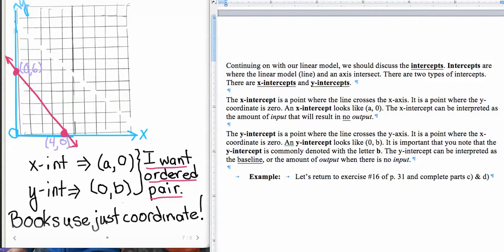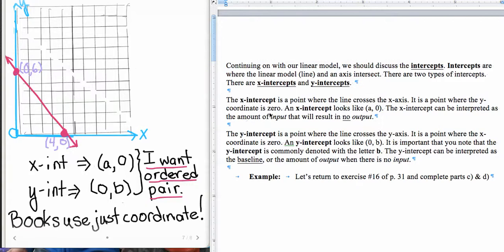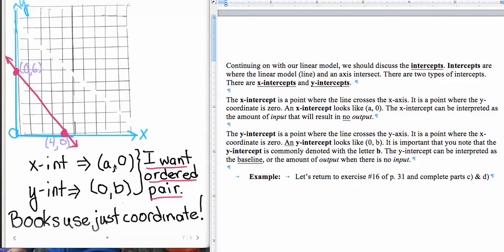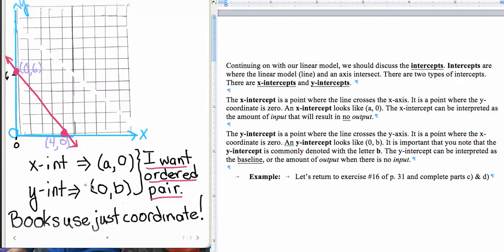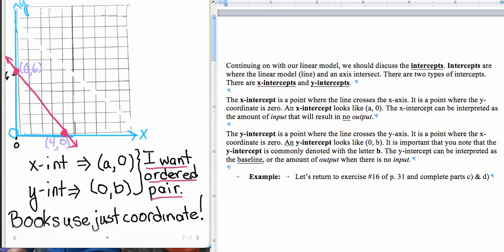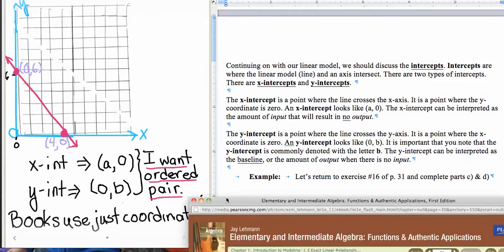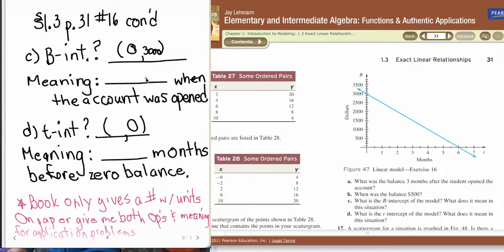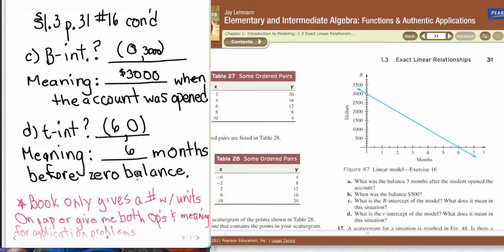§1.3 X & Y Intercepts